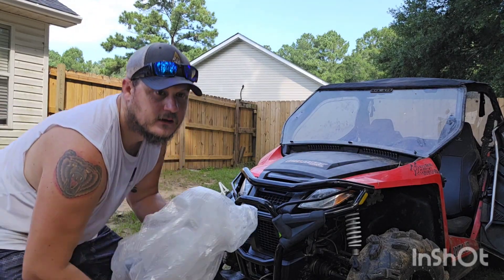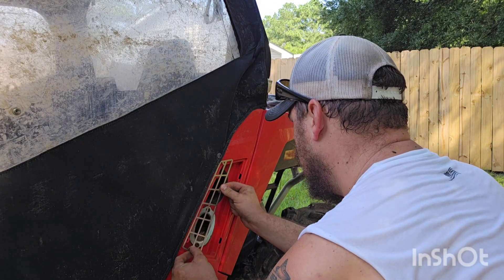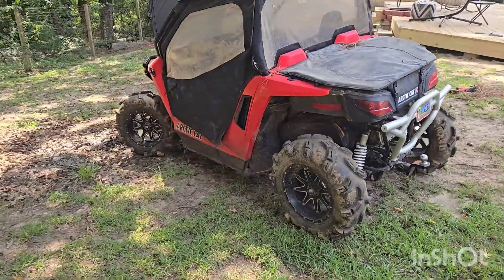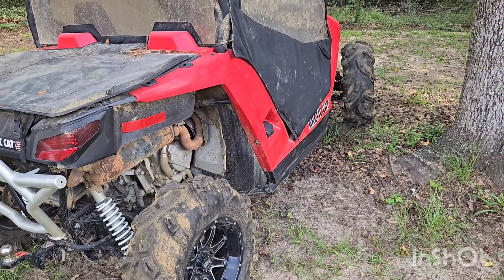Arctic Cat Wildcat rebuild Pt. 2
in this episode we put on some spacers to give it a better stance, finished the body work and changed the dinosaur fluid... cannot wait for yall to see part 3